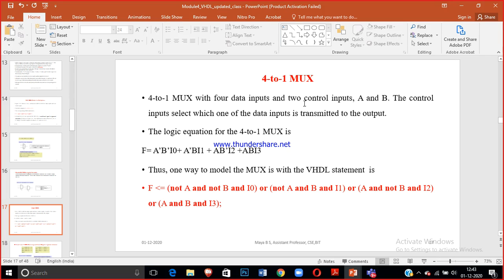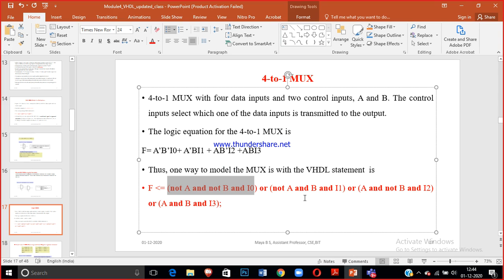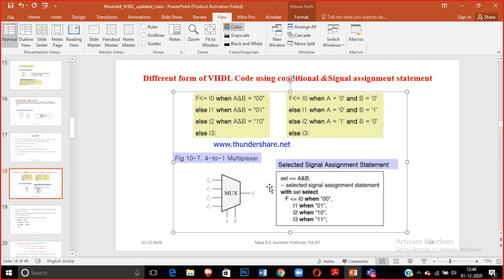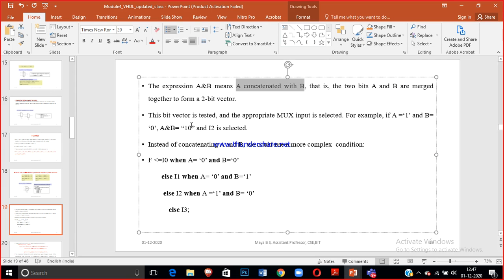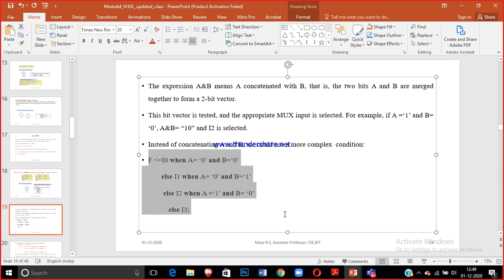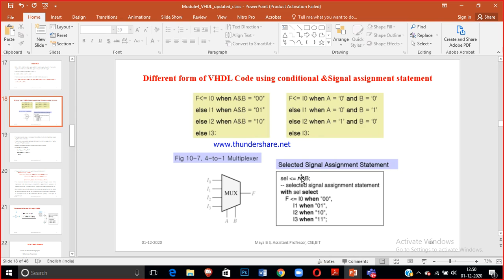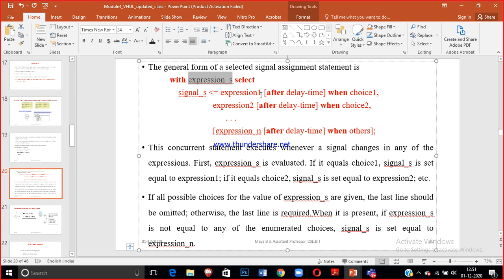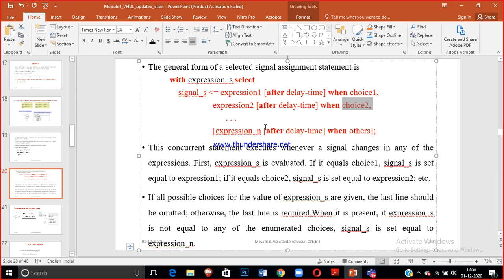4 to 1 multiplexer implemenation using different VHDL module code.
Explanation of VHDL module code using data flow , behaviour module with syntax  for multiplexer  program.